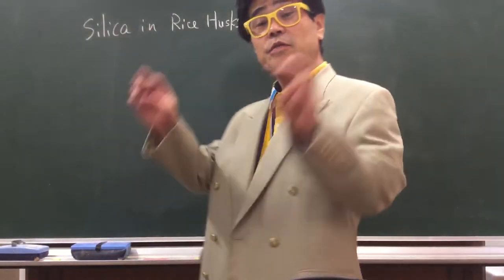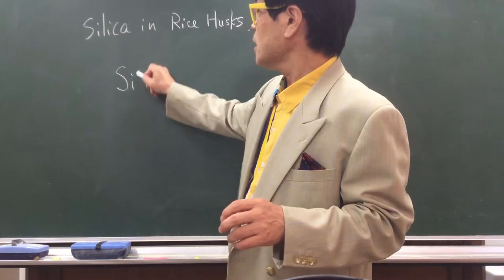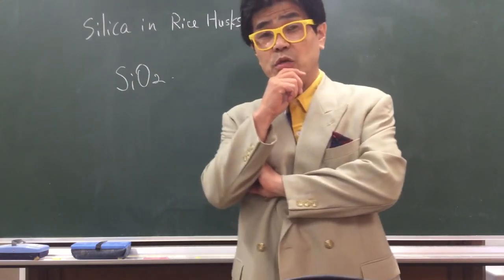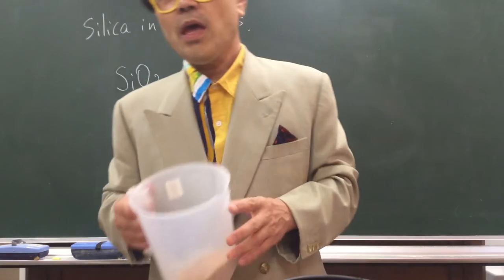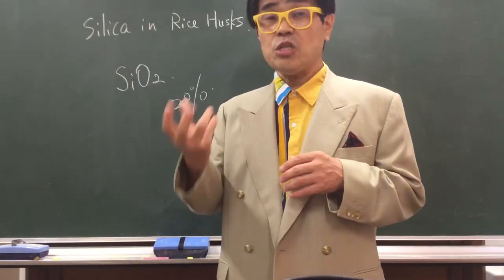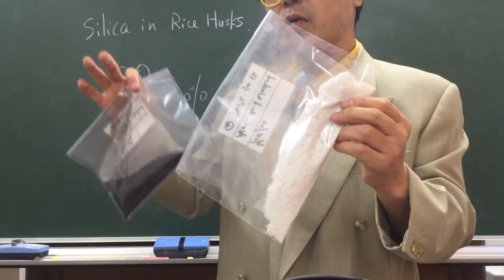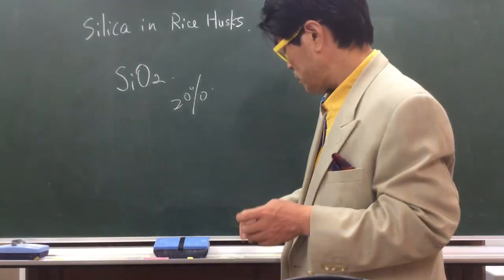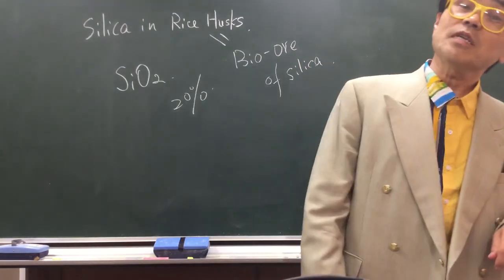Silica in rice husks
Rice husks are a resource.